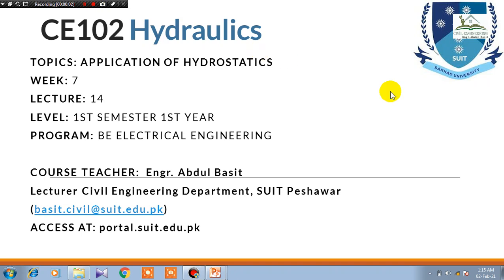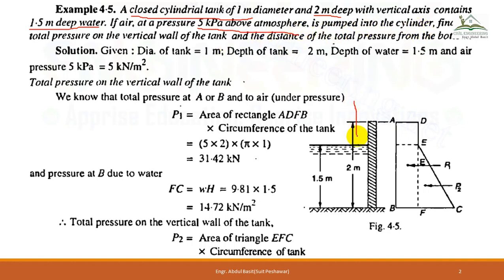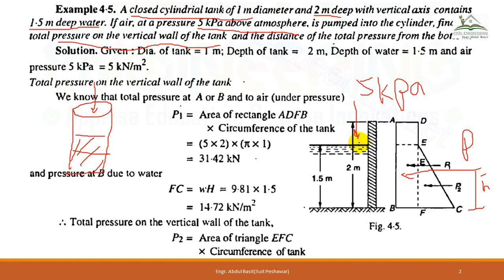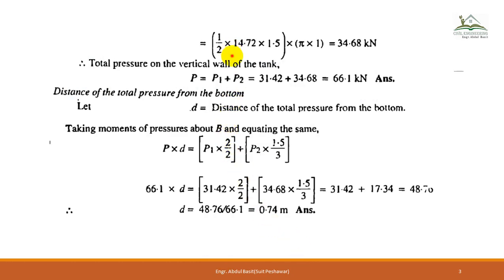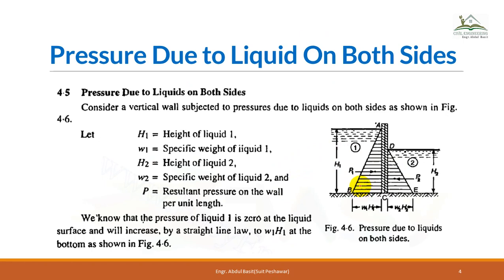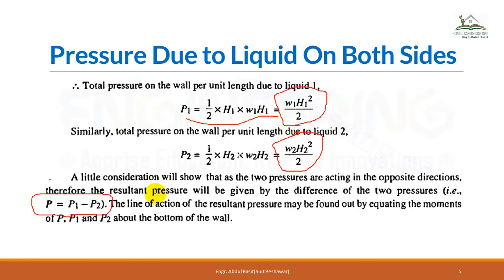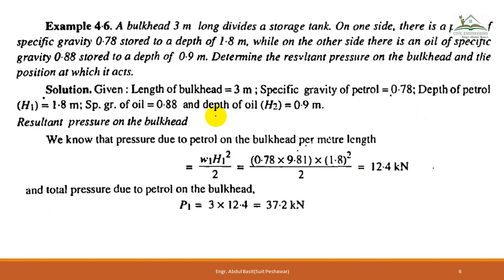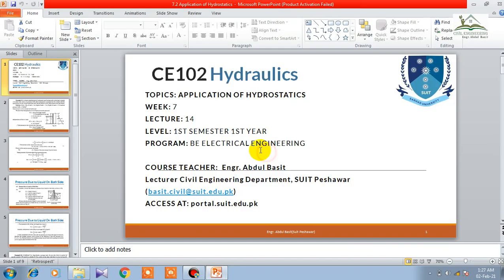Application of Hydro-statics in English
Hydro static pressure.